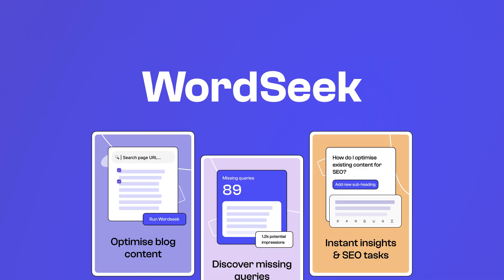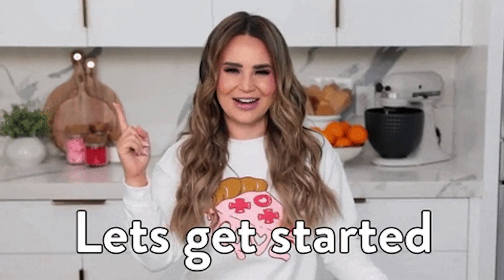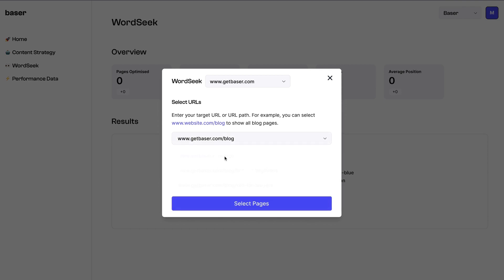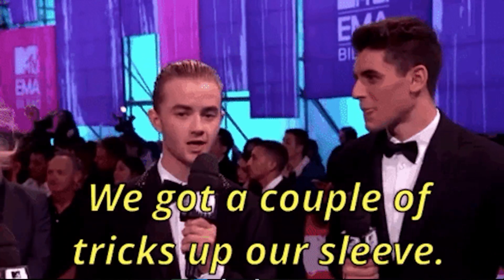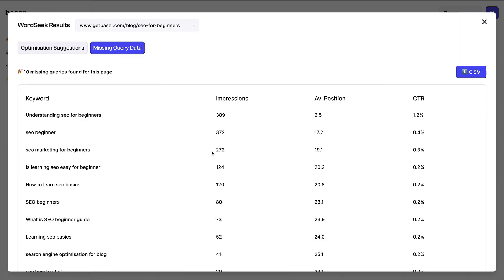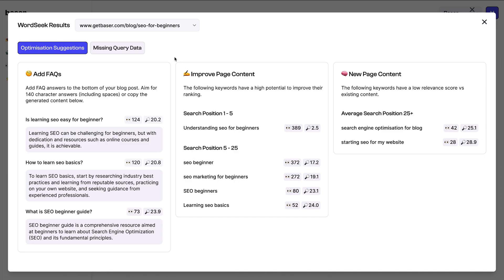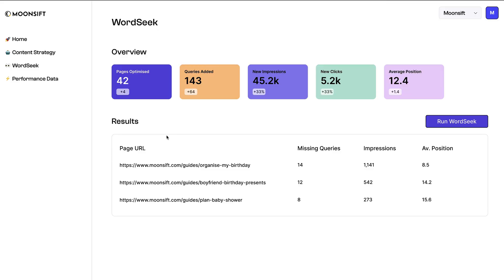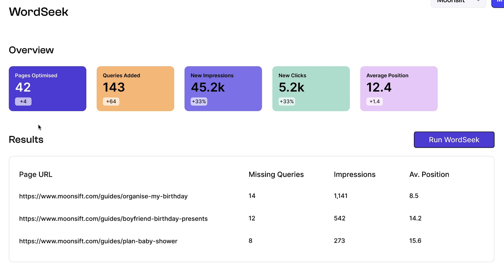Plug SEO Content Gaps in Your Website Instantly with WordSeek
WordSeek is an SEO tool that helps you find missing keywords and queries on your website, so you can optimize content and boost site traffic.

Find missing queries on your website in seconds to optimize your content and boost site traffic.

After creating awesome web content, you should be able to sit back and relax as your site visitors click through to your page...(*crickets*)

But in reality, you can’t attract an audience without answering their questions—and you certainly can’t anticipate every question on your own.

You need a tool that helps you find all the missing keywords on your existing web pages, and even gives you easy-to-implement site optimizations.

Say hello to WordSeek.